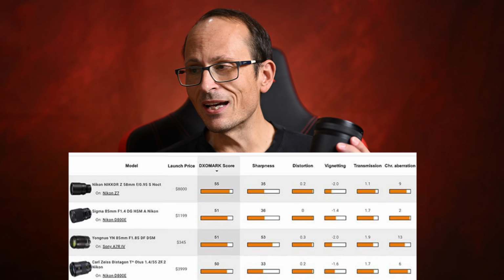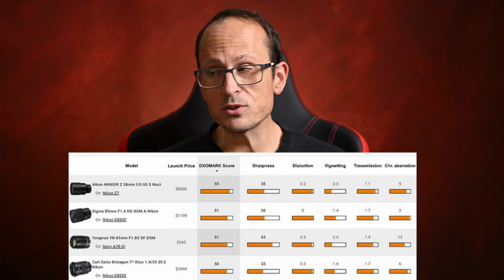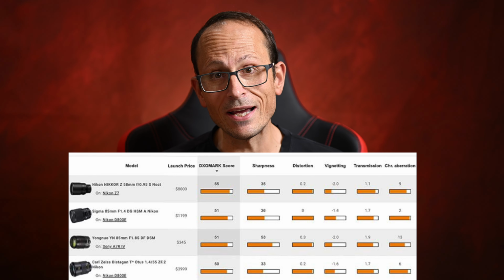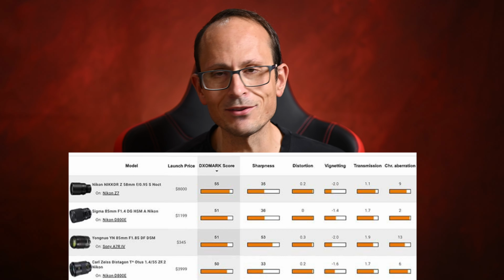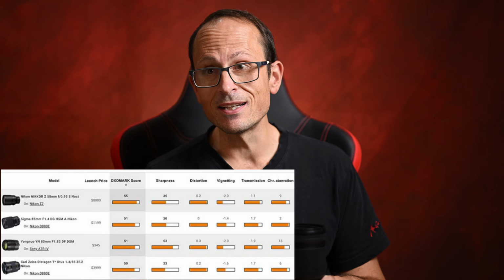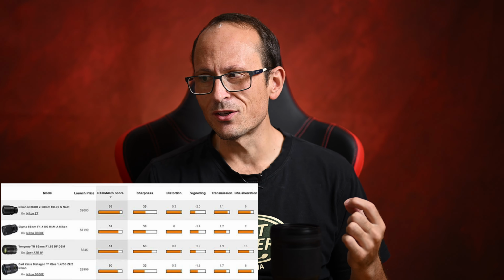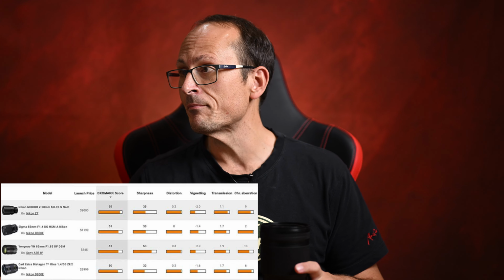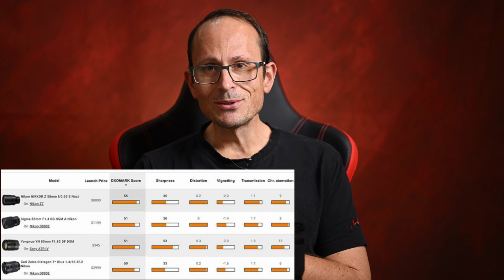This $345 lens outperforms the $3999 Otus? 🤔